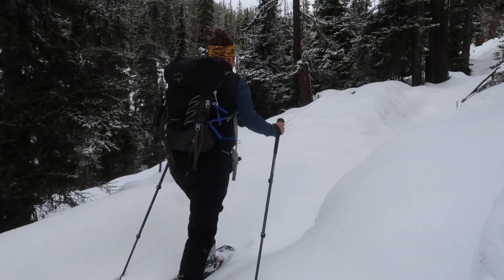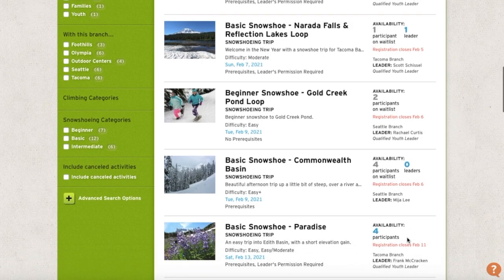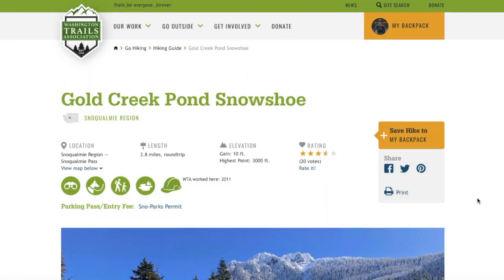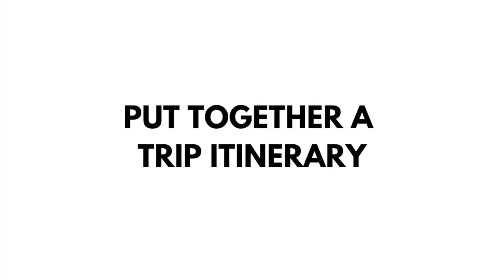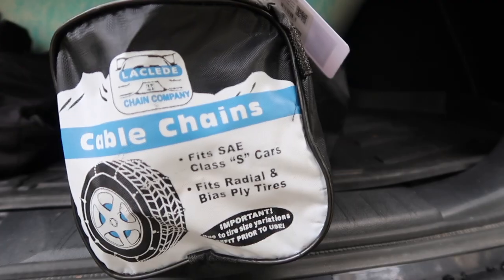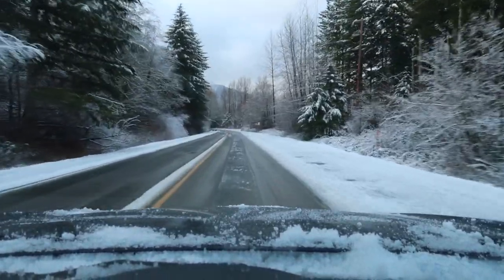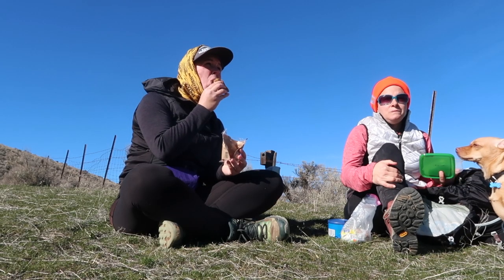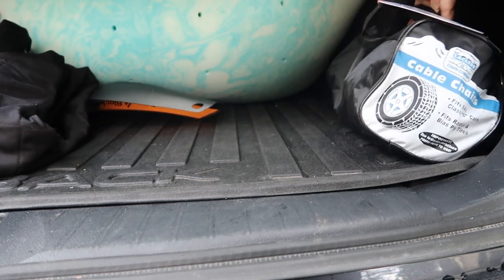HOW TO PREPARE FOR WINTER HIKING | Day Hiking in Washington State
HOW TO PREPARE FOR WINTER HIKING | Day Hiking in Washington State // Let’s talk about how to prepare for winter hiking because hiking in the winter is MUCH different than hiking in the warm weather.

In this video, I’ll go over winter hiking basics like figuring out where to go, the conditions you’ll need to check before you go including trail conditions, road conditions, weather forecasts and avalanche forecasts, why you should put together a trip itinerary and leave it with someone who’s not going on the trip with you, winter hiking gear, clothing and footwear, the ten essentials, winter hiking tips and a ton of FREE winter hiking resources.

FREE ONLINE COURSE: Basics for Backcountry Recreation, presented by NWAC (Northwest Avalanche Center)

MY MAILING ADDRESS:
Kathleen Neves
c/o: The Hungry Hiker
451 E. North Bend Way, Box 915
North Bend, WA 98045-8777